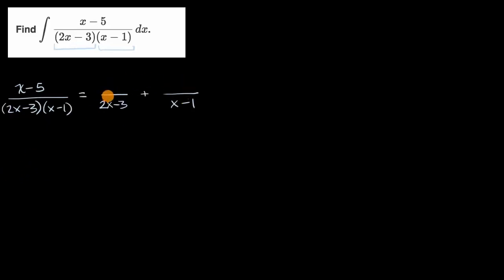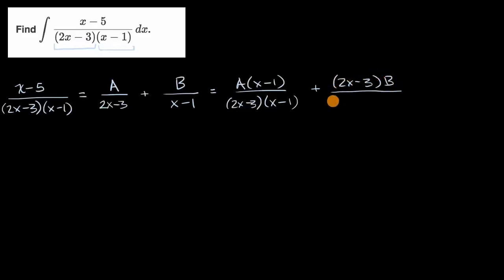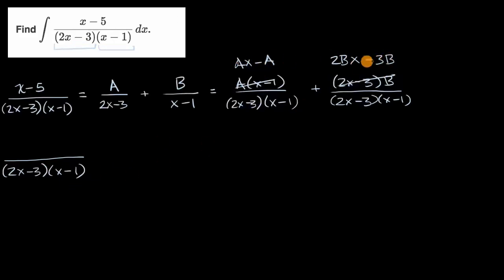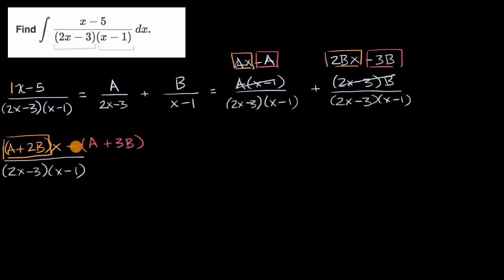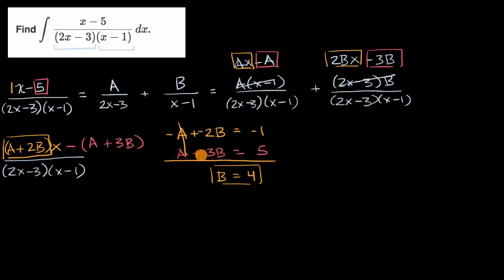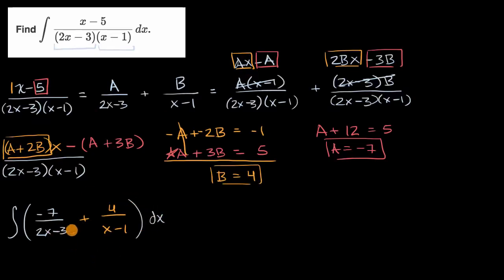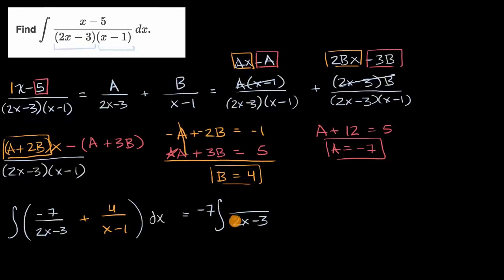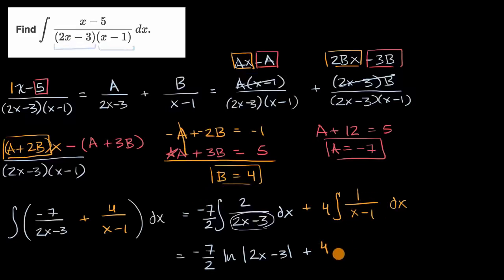Math Integral Calculus - Integration with partial fractions